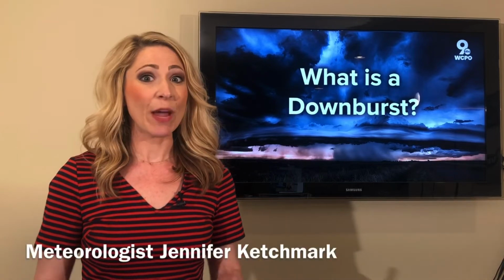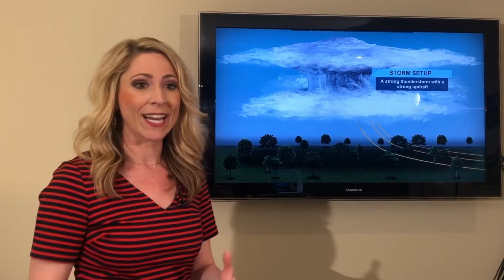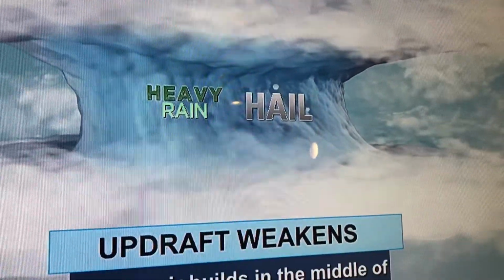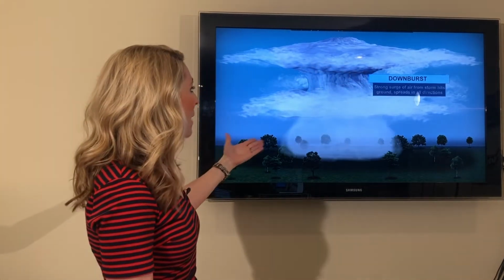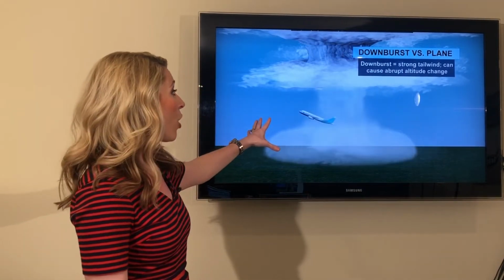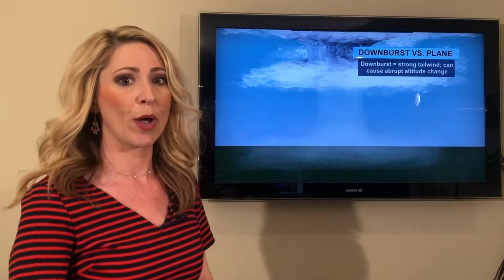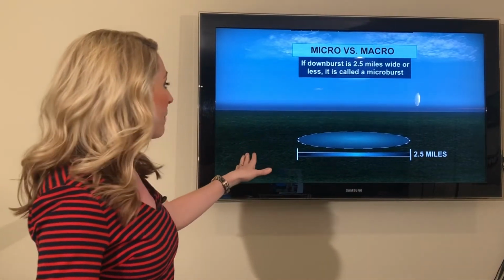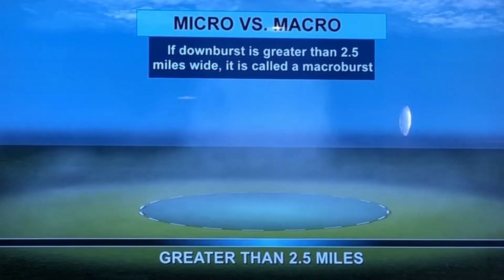Weather 101: Downburst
Have you ever heard of a Downburst? Check out what this weather event does!